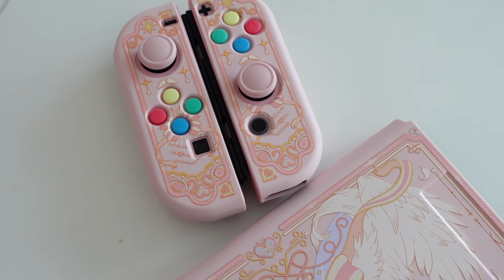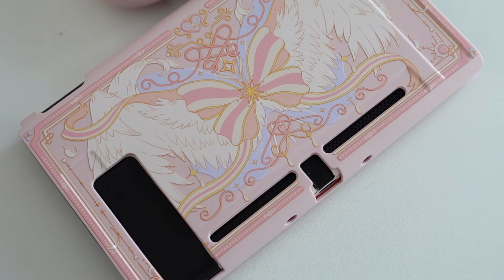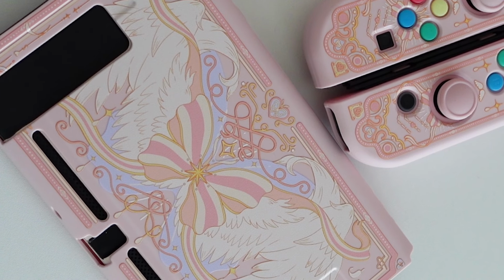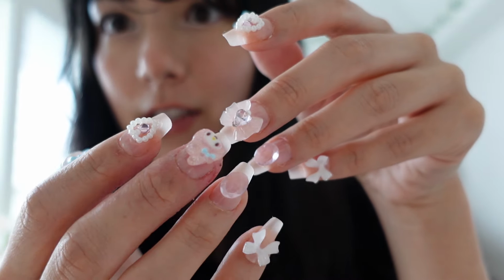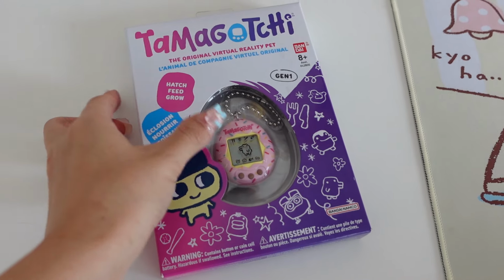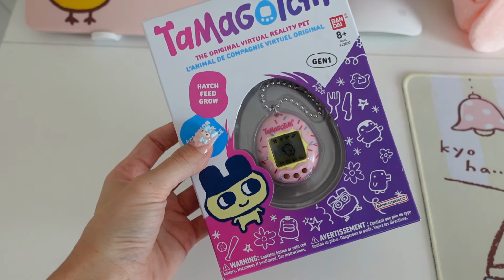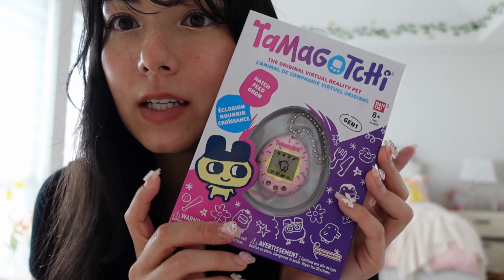Cozy Introvert Vlog: New Tamagotchi, my melody themed, days in the life of a homebody adult teenager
Hello everyone welcome back to my vlog ! I hope you all enjoyed 4th of July ! I took a while with this since I was busy this week ! Hope you're all well and enjoy the video! I got my new tamagotchi and new Nintendo switch skin and have just been so happy with them 💕!

There is no additional charge to you at all and it only helps me out! But I appreciate and thank you for supporting my channel so I can continue making content for you!